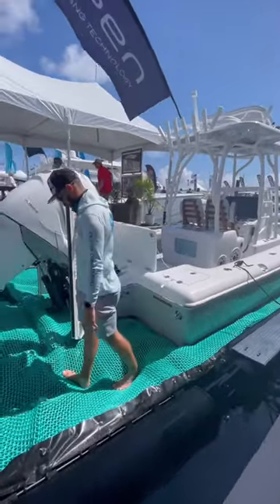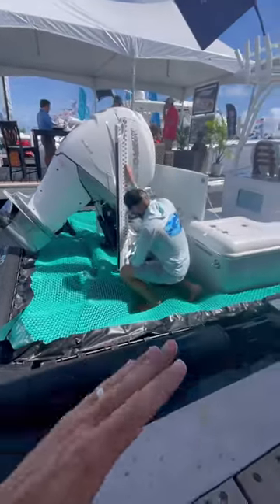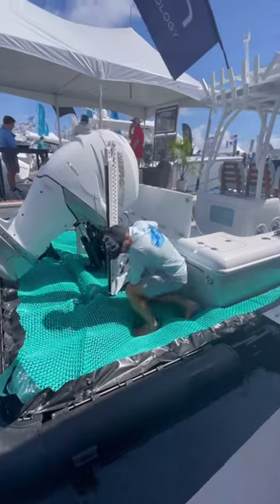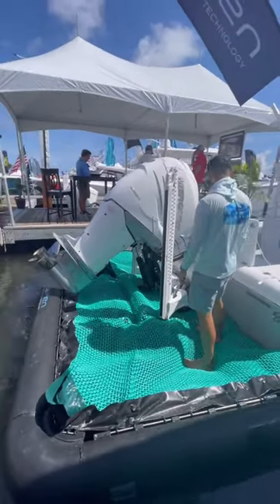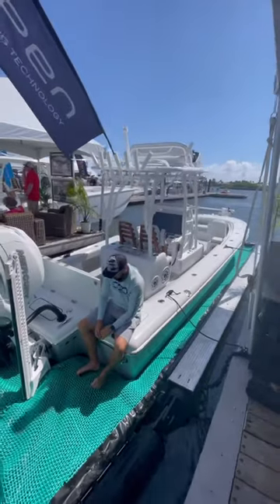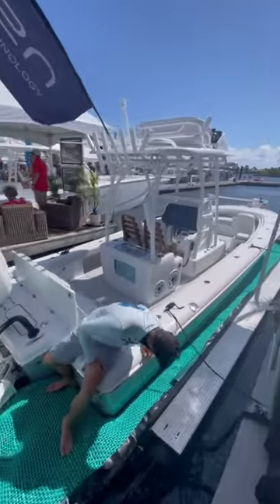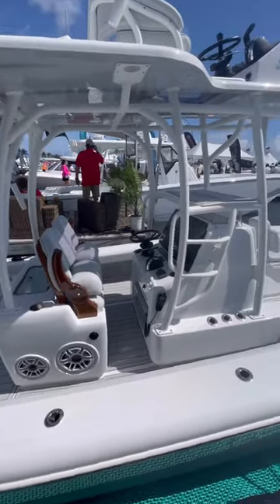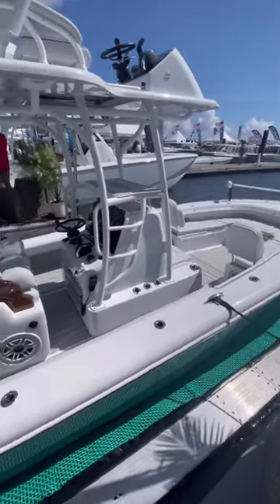A different way to protect you boat!